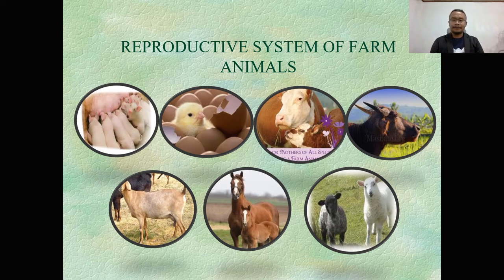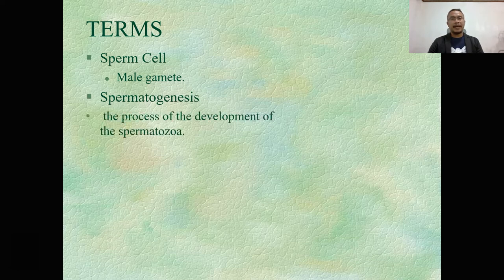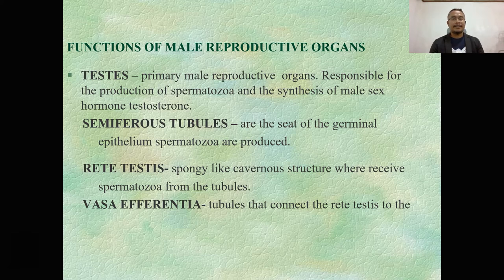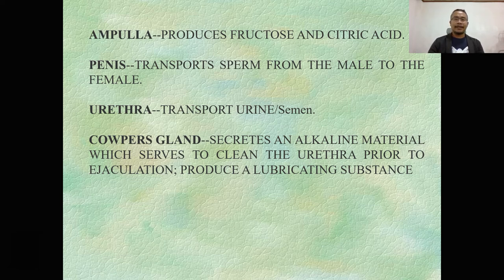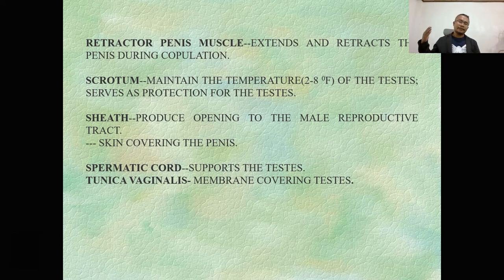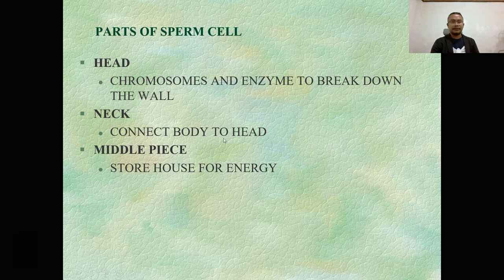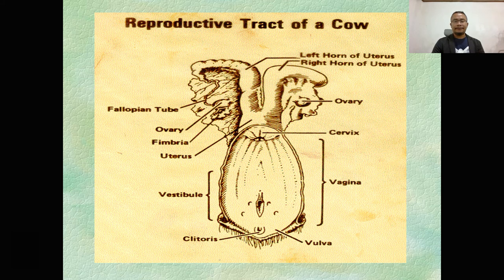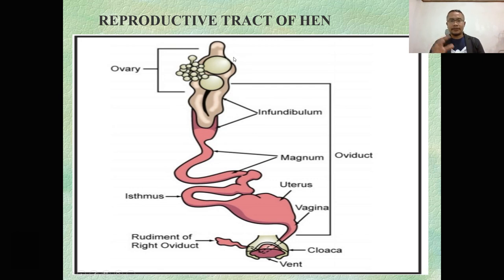Reproductive System of Farm Animals Lecture video.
A lecture video on Reproductive Animal Physiology subject.